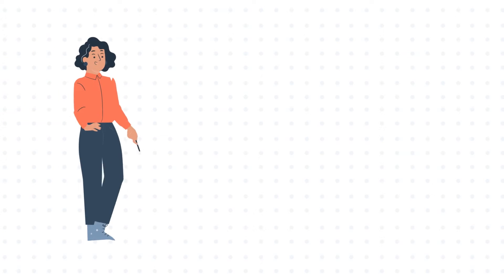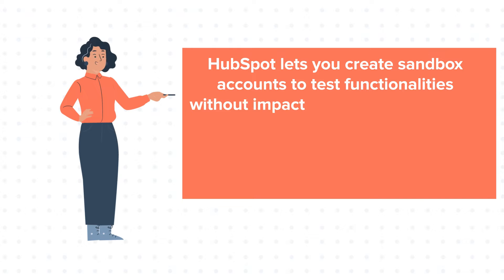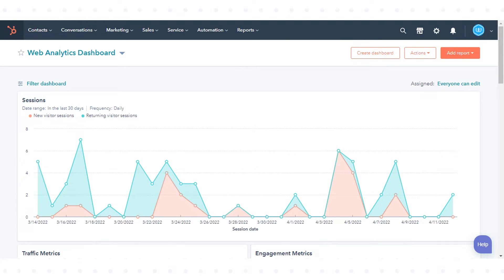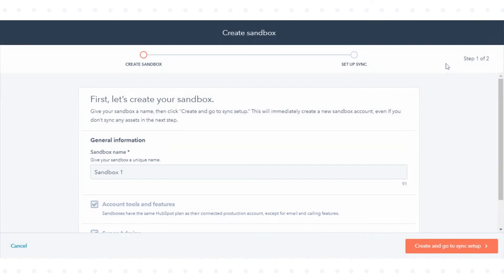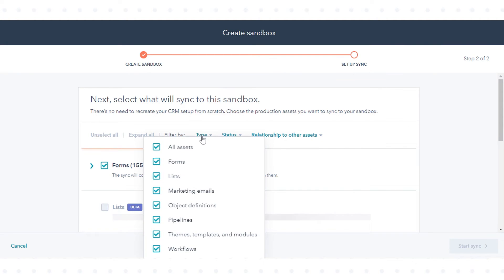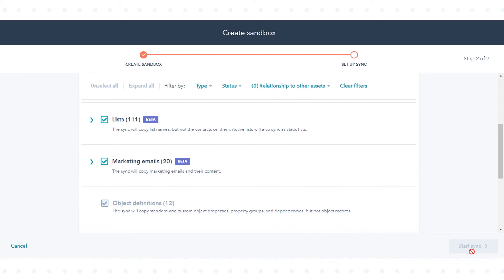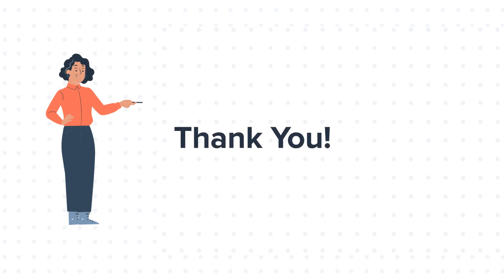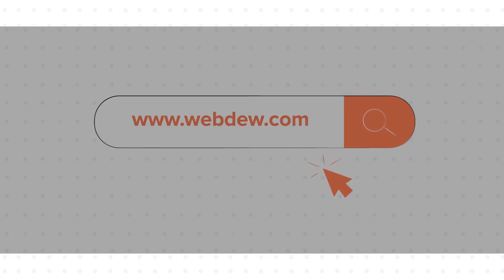How-to setup a Sandbox account in HubSpot.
In this HubSpot tutorial, we will walk you through how to set up a HubSpot sandbox account in HubSpot.

HubSpot lets you create sandbox accounts to test functionalities without impacting your main account. For example, you can sync data from your main account to test the integration and keep your data clean in the main or production account.

Step 2. In the left sidebar menu, select Sandboxes.

Step 3. To create a new sandbox, click Create sandbox in the upper right. Once the sandbox creation screen will display, enter the name of the Sandbox, then click Create and go to sync creation in the bottom right.

Step 5. You can filter and select the assets from the top of the table by Type,

Step 6. Status and Relationship to other assets.

Step 7. Select the checkbox next to the section name to copy all items in a section.

Step 8. Once done, In the bottom right, click Start sync. HubSpot will then begin syncing your data to the new sandbox.

That's how you can set up a Sandbox account in HubSpot.